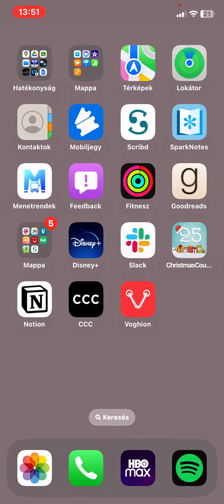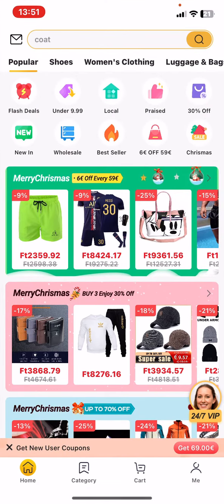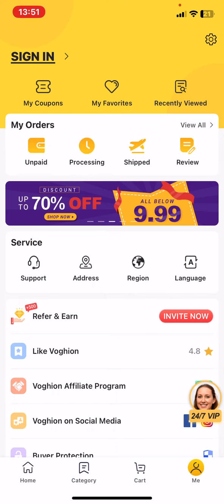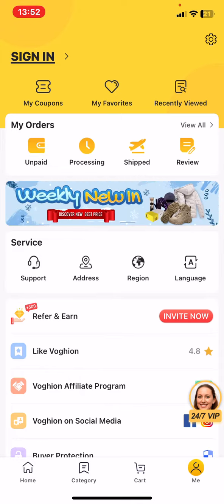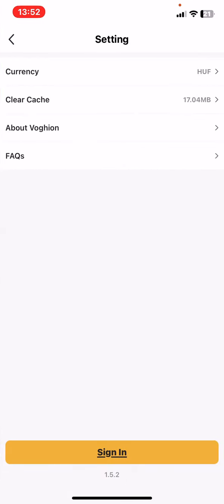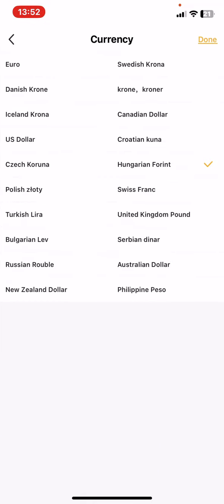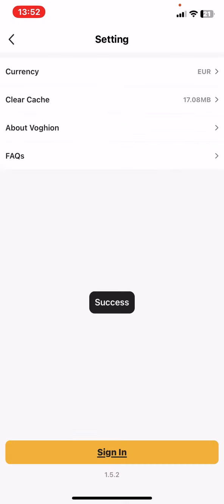How to set currency in Voghion?